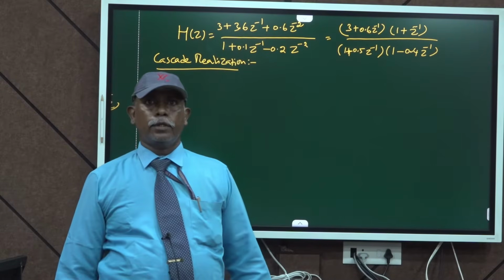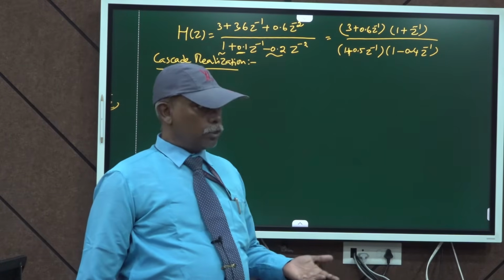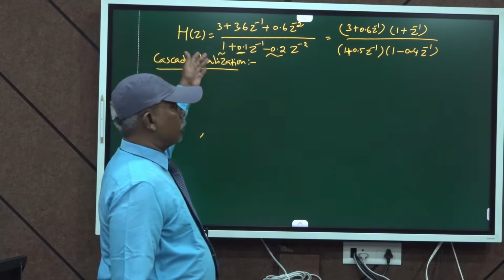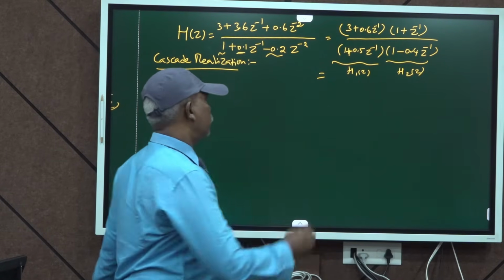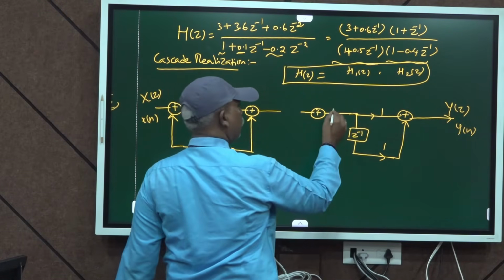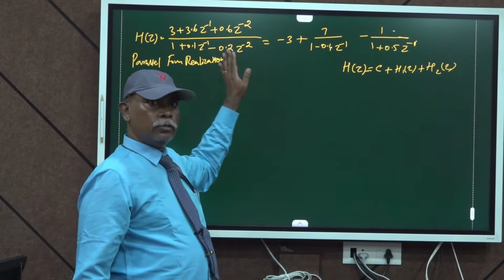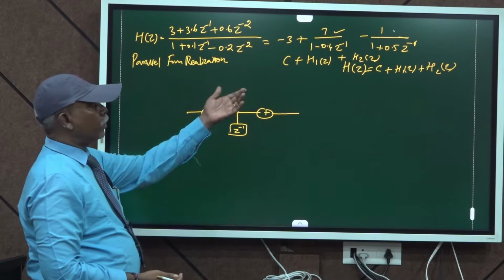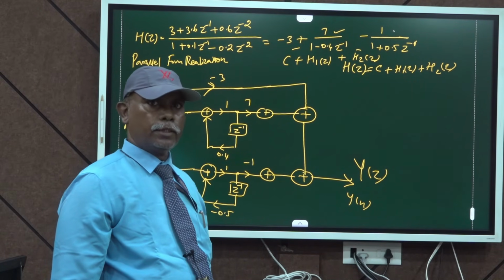Part III: Cascade and Parallel Forms of IIR Filter Realization |Tutorial Examples |Dr. R.Suresh Babu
In Part III of the IIR Filter Realization series, Dr. R. Suresh Babu explains Cascade and Parallel forms in a tutorial format with solved examples. Learn how complex IIR filters are broken down into simpler second-order systems for efficient implementation.
🎓 Session Highlights:
• Cascade form realization
• Parallel form realization
• Comparison and application of each form
• Real-world examples and tutorial problems